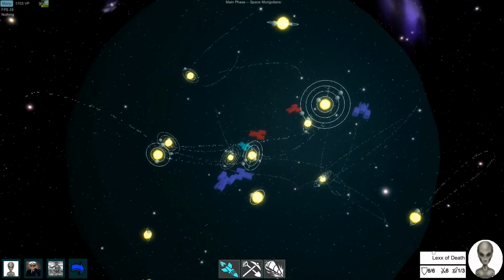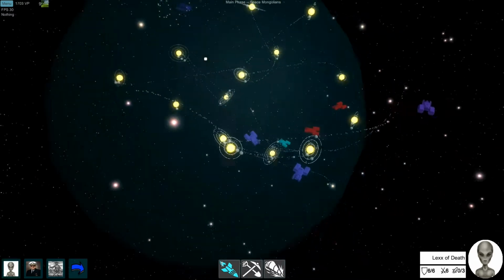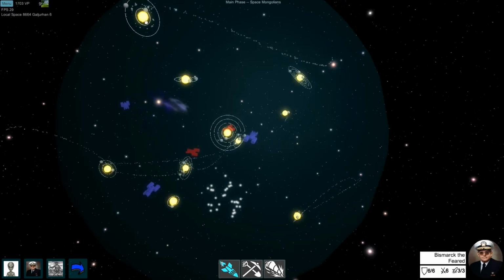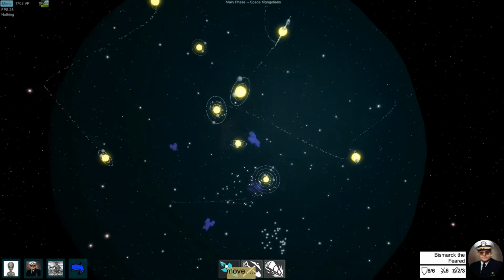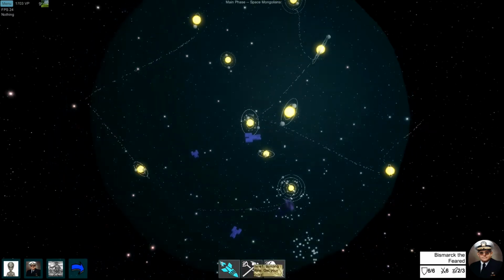4 - In Your Interface!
This week we show our user interface and improved animations.  No demo this week folks just solid progress toward the finished game.  As always comments and suggestions are encouraged.